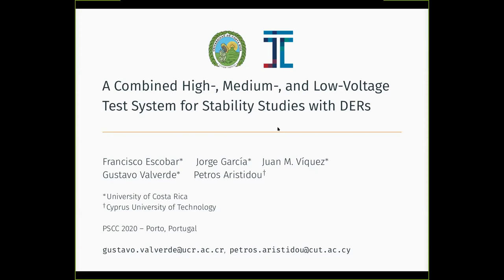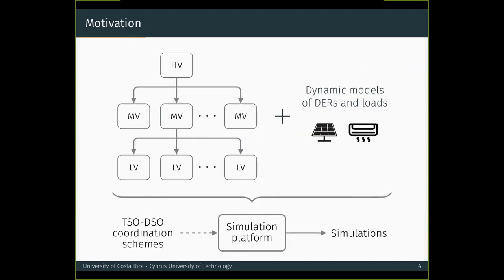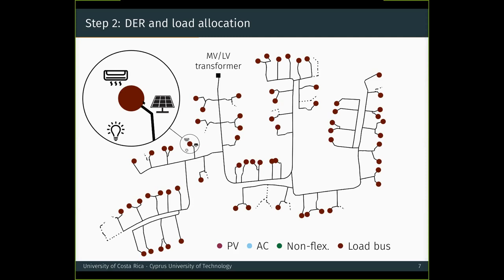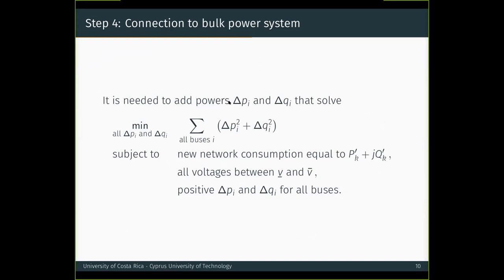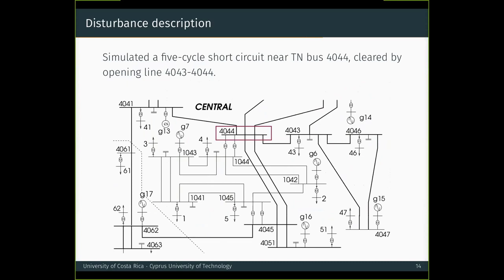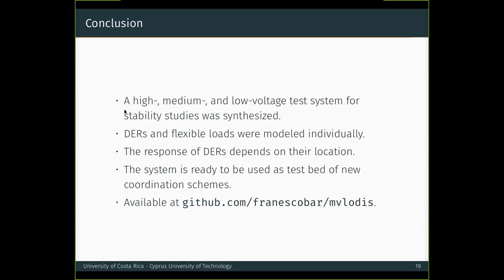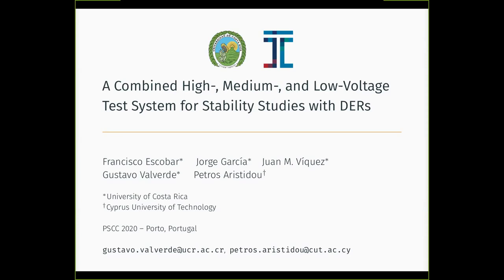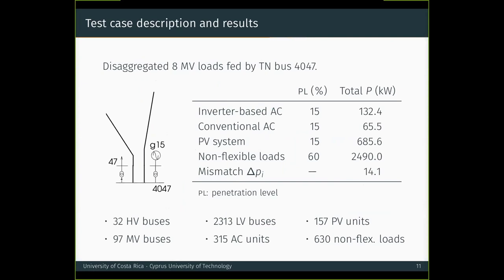A Combined High-, Medium-, and Low-Voltage Test System for Stability Studies with DERs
Francisco Escobar, Jorge García, Juan Víquez, Gustavo Valverde, Petros Aristidou